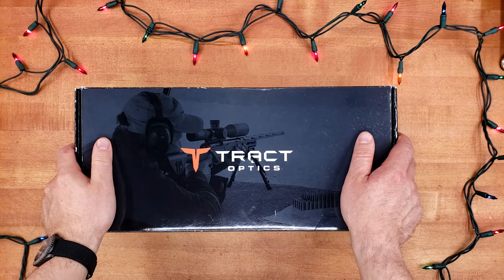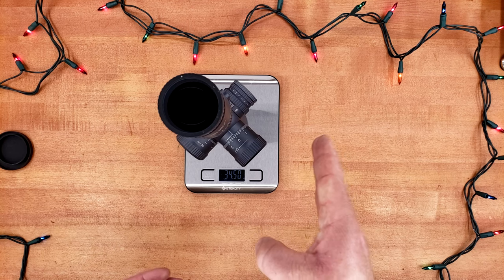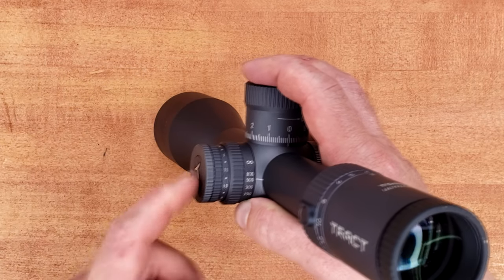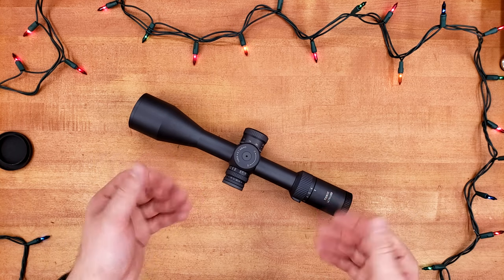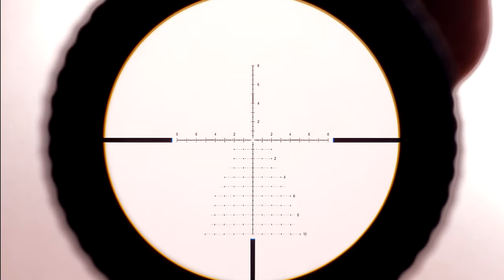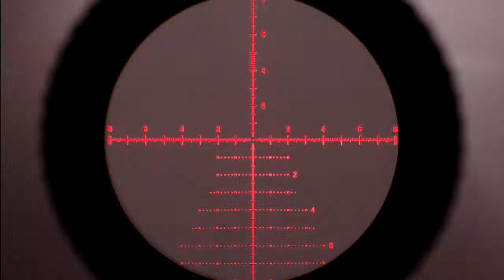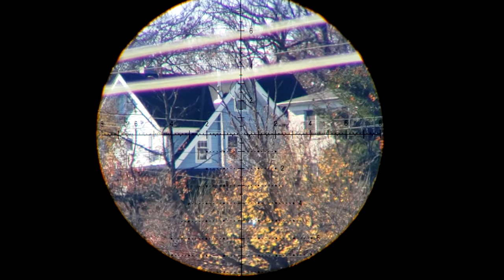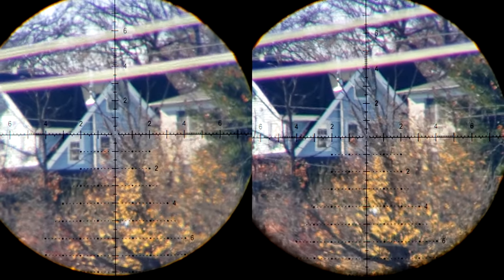TRACT Toric 4-20x50 - Mrad PRS - Probably a Lemon. Should Have Warrantied.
I bought this with high hopes and great intentions to use it on a medium engagement 308. Unfortunately I was left feeling disappointment after evaluating it. Its got all of the makings of a top tier optic, but its execution feels incomplete. Hopefully their next gen stuff will fix the slights it has and really make this stand out among a sea of black.

00:00 - Unboxing
10:38 - Reticle Overview
11:43 - Turret Twistin'
12:24 - Tracking Test
14:41 - Rooftop Day
17:58 - 1k y
19:34 - Rooftop Rain
20:38 - Rooftop Dusk
21:55 - Smallbore
23:20 - Eyebox
24:09 - Comparison - Optika6, Razor LHT, Razor HD II
31:21 - Final Thoughts